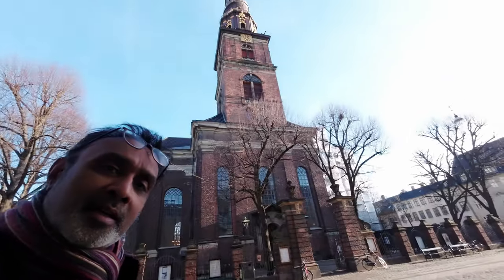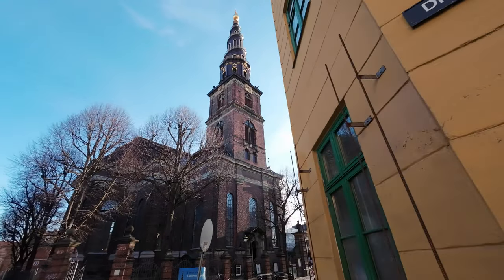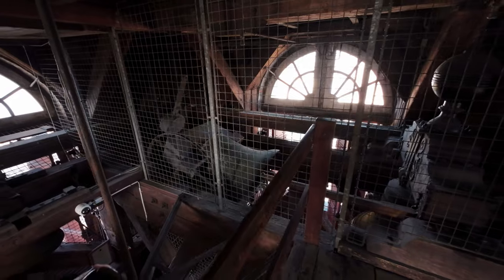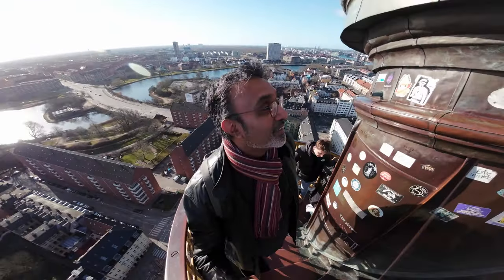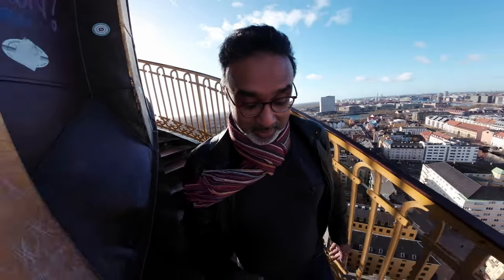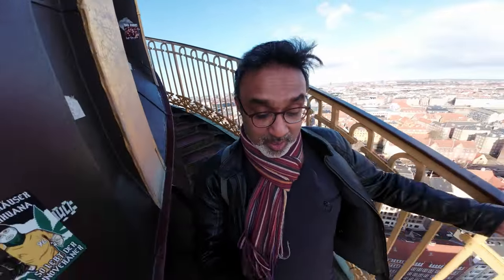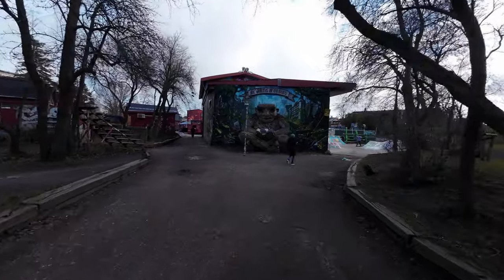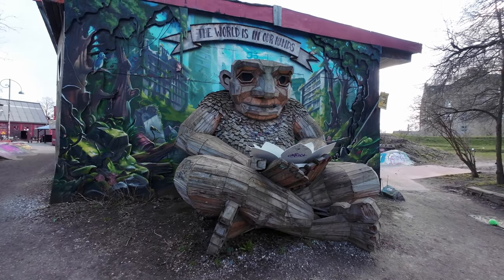Denmark Copenhagen City Tour - Travel Vlog in 24 Hours (Climbing a Chruch Tower)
Join us on a 24-hour city tour of Copenhagen, Denmark! From beautiful architecture to delicious food to climbing a church tower for stunning views, this travel vlog has it all.

Experience the charm and excitement of Copenhagen through our vlog, as we show you the best places to visit and the must-try activities in the city. Get ready to be inspired to plan your own trip to this amazing destination!

In Part 1 of Denmark Copenhagen City Tour - Travel Vlog in 24 Hours, I take you through the sites you could do in a morning. Including the Church of our Saviors spiral staircase tower, a Danish breakfast, and more

Watch out for the next Part where I continue on in the afternoon and evening before heading back.

Have you enjoyed this video? A LIKE really helps YouTube to circulate my videos to more people like you. And a share to some of your friends would be awesome! THANK YOU SO MUCH GUYS! 🤗

Also ALL feedback is VERY appreciated 🙂 THANK YOU so much for joining me on my journey and experiences!

L I N K S  T O  P L A C E S 🔗
🟦 Church of Our Saviour - Copenhagen

T R Y  T H E S E  V I D E O S  🎥

W H O  I S  N O M A D  N I S H?  🧑🏾‍🦱

Hey there everyone! My Name is Nishan.

I love to Travel and Experience the world. I’ve been doing this for many years as my hobby and stress outlet and recently decided to give this part of my life greater focus. I’m sharing my experiences in the hopes that others will follow and learn more about the world and cultures around us! This, along with an intense passion for all things Video, Photography and Art led me to start my YouTube Channel.

In my Travels I’m always looking to find the unusual and unfamiliar bringing you my unique personal perspective during the course of the Journey!

Looking forward to your involvement and getting to know all of you guys!

S U B S C R I B E   T O   N E V E R   M I S S   A   V I D E O

Nikon Z fc
Nikon 20mm Z Lens
Nikon 16-50mm Z lens
Sandisk Extreme Portable 1TB
Microsoft Surface Book 3 15”

-- CHAPTERS --